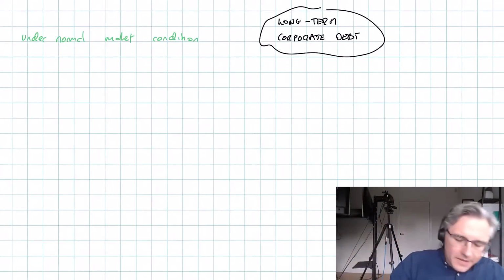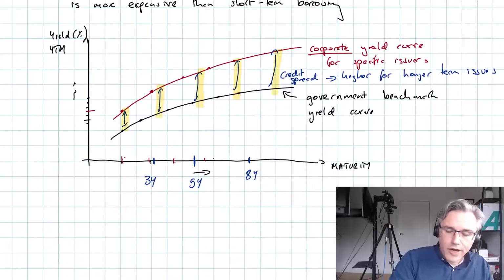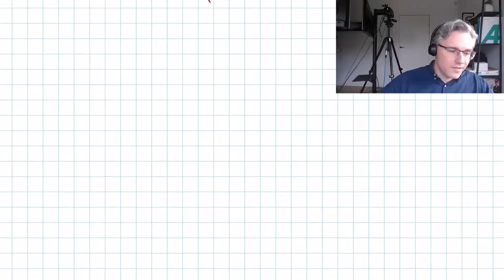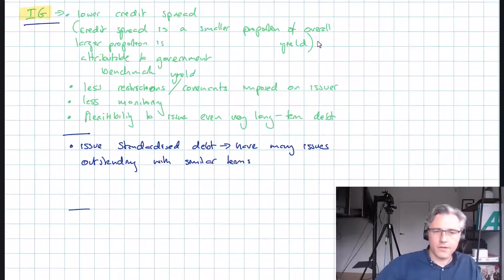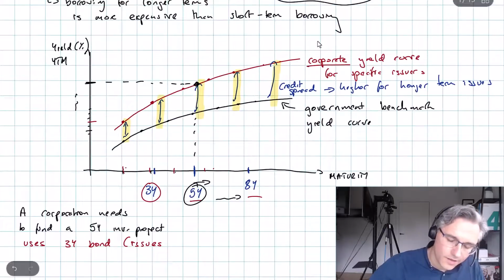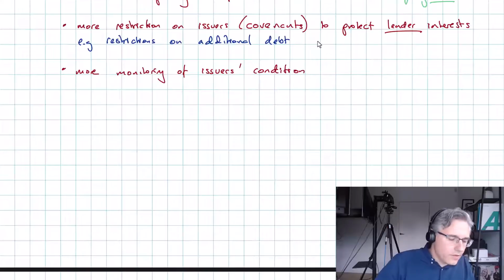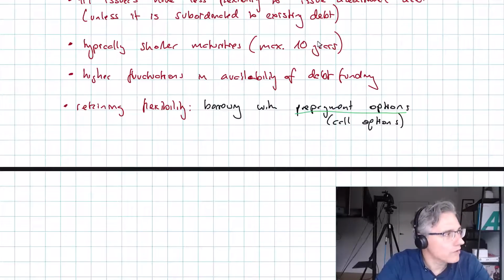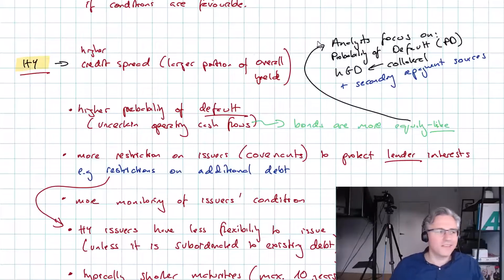Long term corporate debt for the CFA Level 1 exam